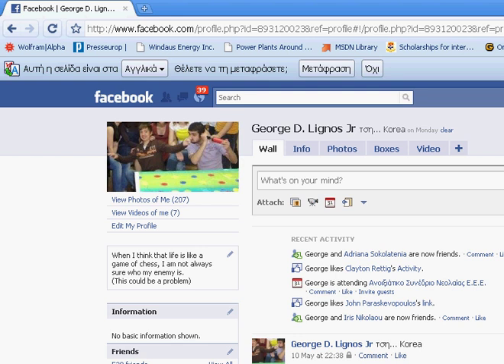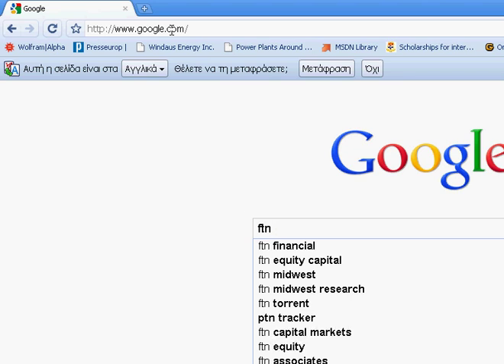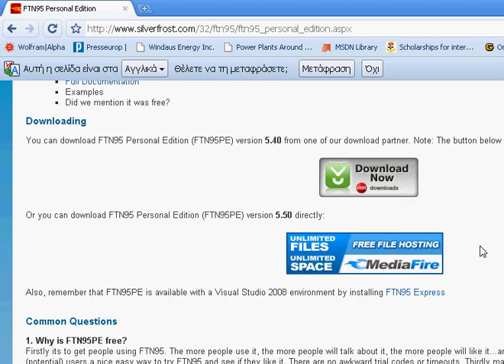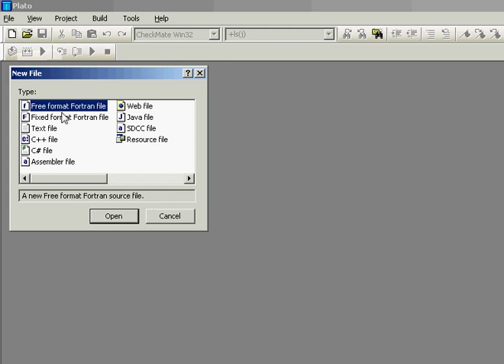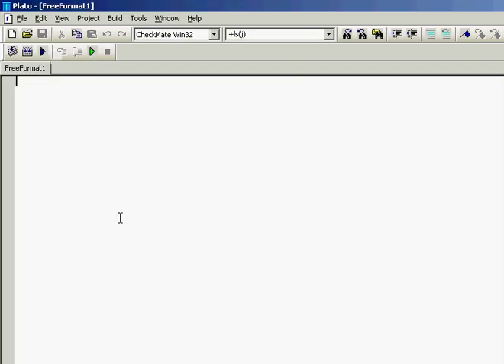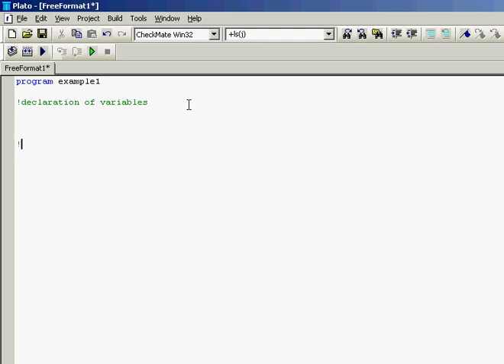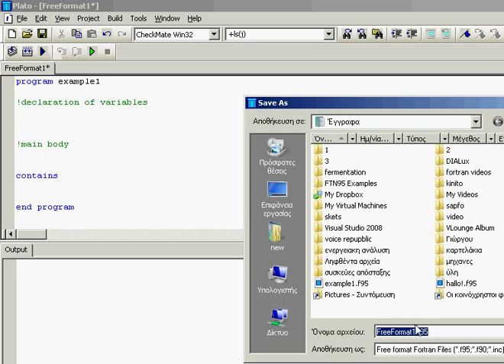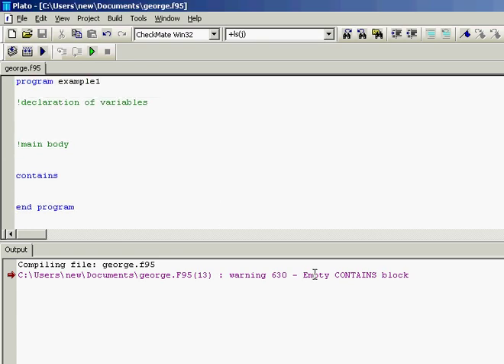fortran 90-95 tutorial no1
Introduction to fortran
how to create a source code
how to compile, build and run a program
the font colors of a program (commands, text, comments, calculations)
the three parts of a program
how does a program start and end
naming a source file